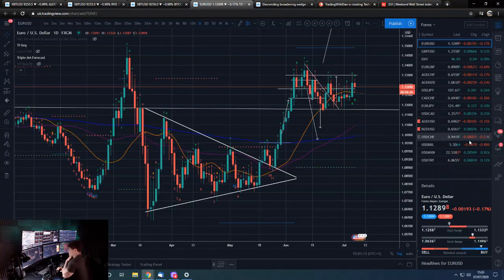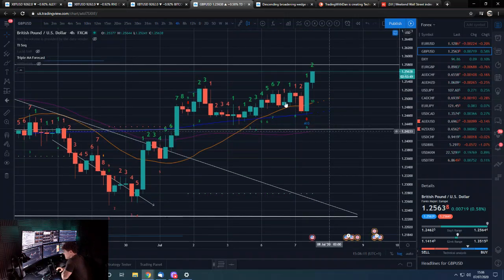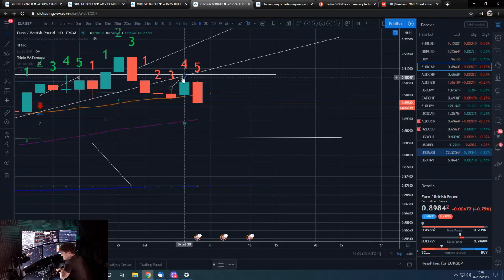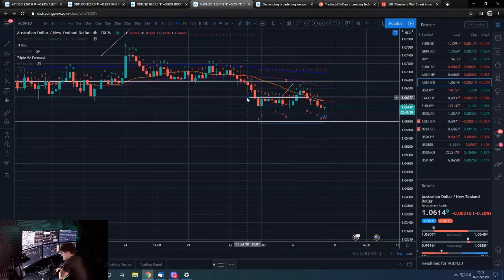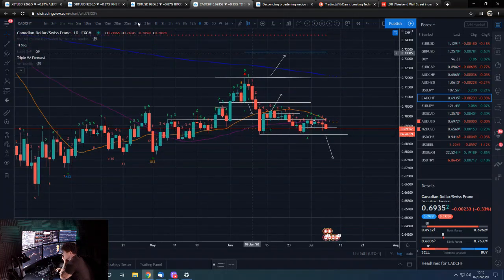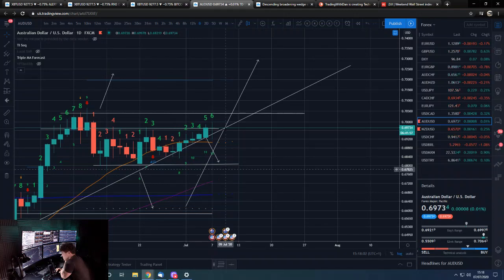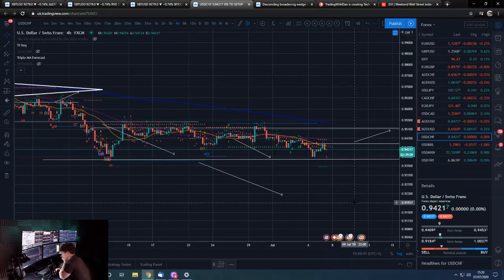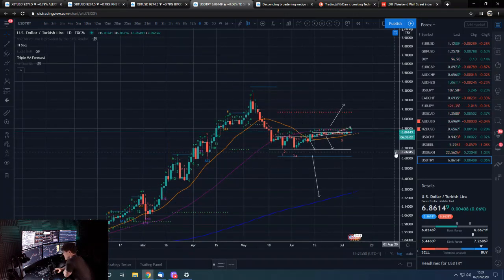▶️ FOREX Tom Demark TD Sequential price analysis - 7th July 2020 - EURUSD GBPUSD EURGBP DXY USDBRL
FOREX price analysis including TD Sequential analysis for the 7th of July 2020.